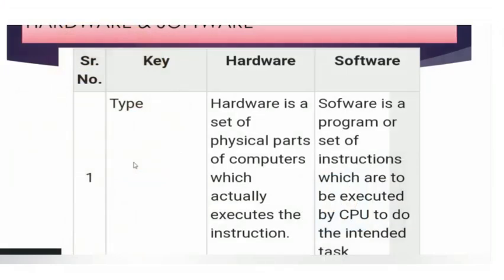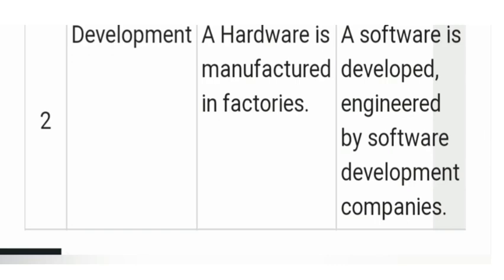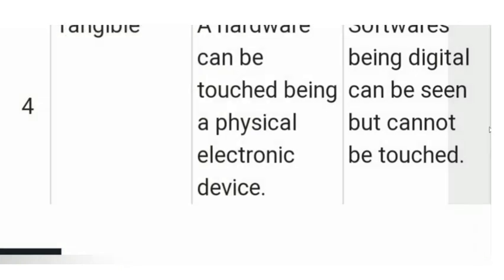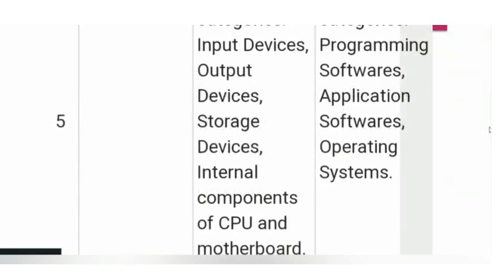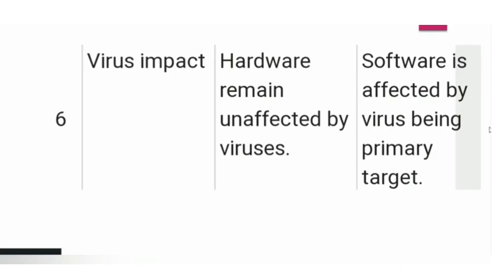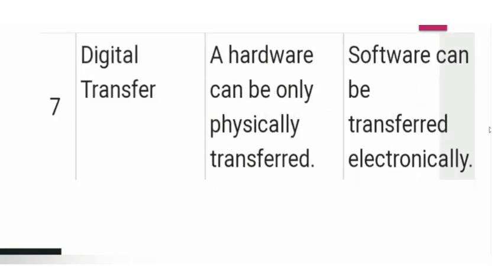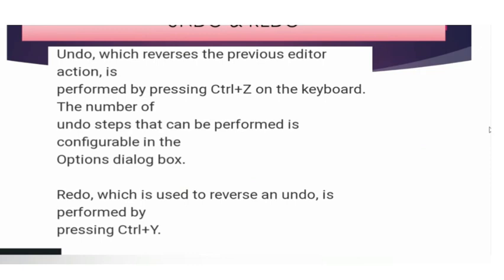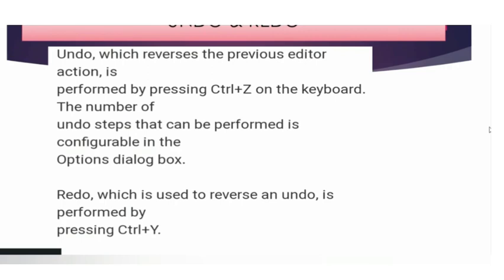HARDWARE AND SOFTWARE | G3